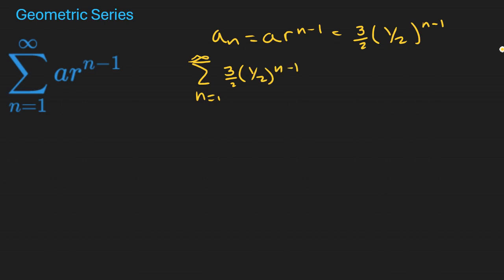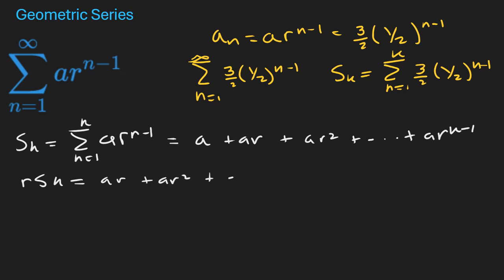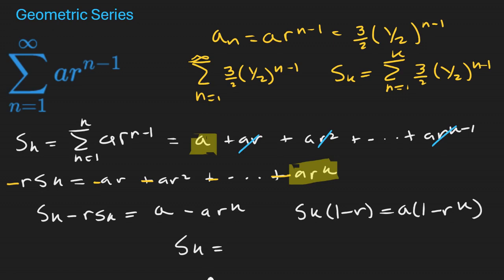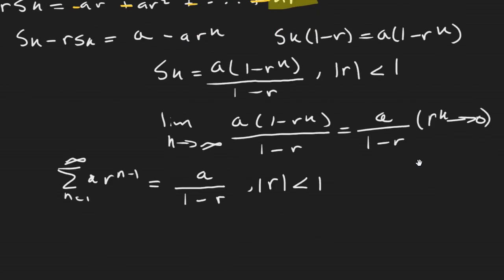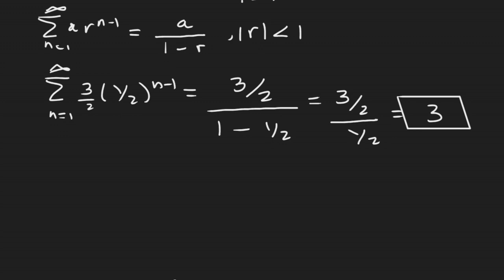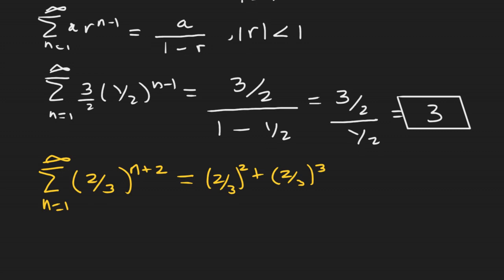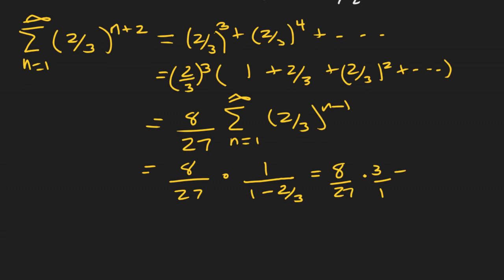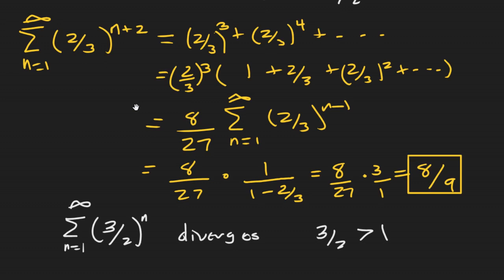Geometric Series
Join me in this video as we delve into the basics of geometric series. From understanding the common ratio to exploring convergence, we'll demystify the essential concepts together. Whether you're new to math or just need a quick review, this is your go-to guide for grasping the fundamentals of geometric series.